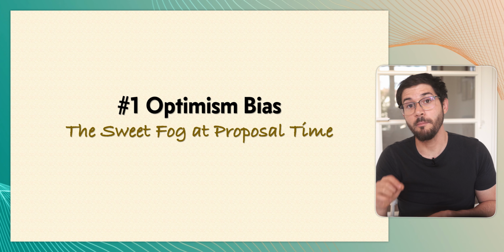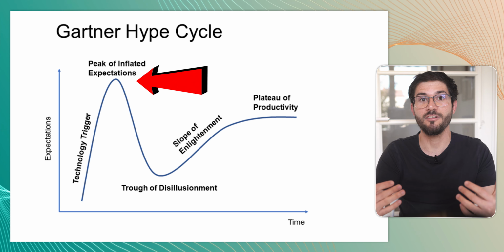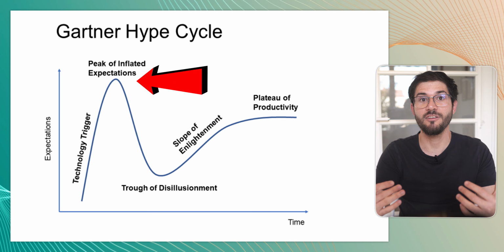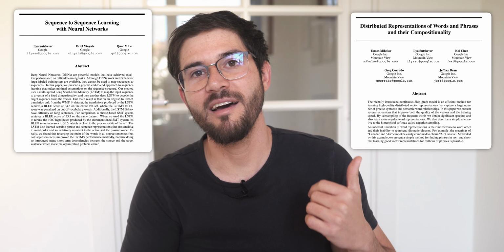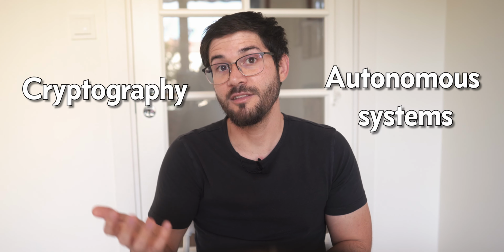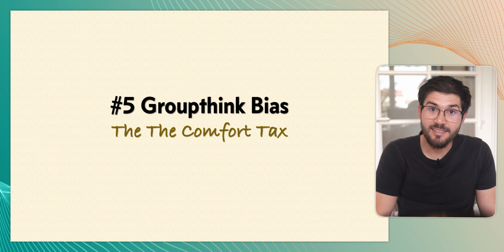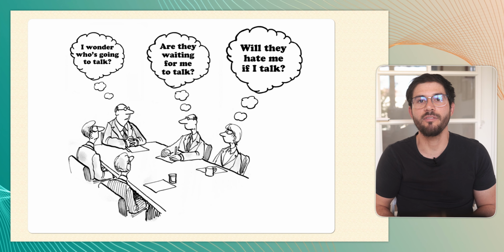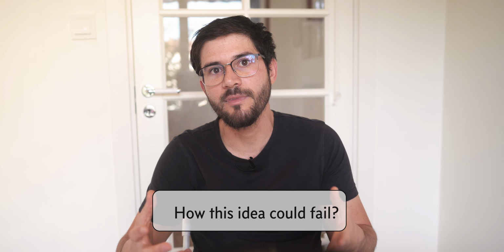How Scientists Fool Themselves: 5 Psychological Biases & Their Countermoves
The 5 most dangerous psychological biases in science (confirmation bias, optimism bias, sunk-cost fallacy, self-serving bias, and groupthink) and how to spot them before they corrupt results.

Most scientists believe psychological bias is something that happens to other people. In reality, it’s the invisible force shaping every hypothesis, experiment, and “significant result.” It doesn’t just distort conclusions. It quietly selects which conclusions you are even able to see.

You’ll learn:
→ How optimism bias pushes researchers to overestimate evidence and underestimate risk
→ How confirmation bias rigs interpretation (without you noticing)
→ Why self-serving bias rewrites your story after the results are in
→ How sunk-cost fallacy keeps bad ideas alive long after the data says “stop”
→ Why groupthink can make smart teams converge on wrong answers

This is for scientists, PhD students, and evidence-driven professionals who want cleaner reasoning, better experiments, and fewer self-inflicted research disasters.

⏰ TIMESTAMPS
00:00 Intro
00:28 Optimism Bias
03:57 Confirmation Bias
08:26 Self-Serving Bias
11:10 Sunk-Cost Fallacy
15:01 Groupthink Bias
19:02 Final Reflection